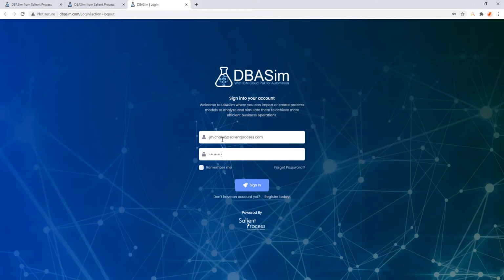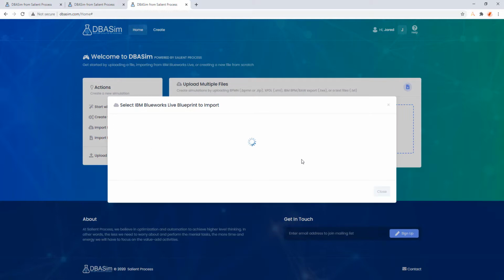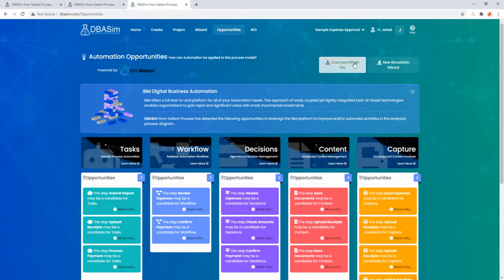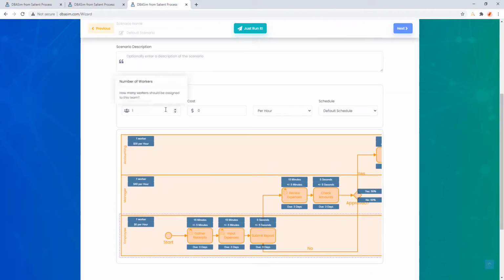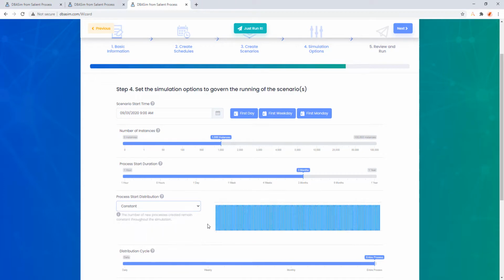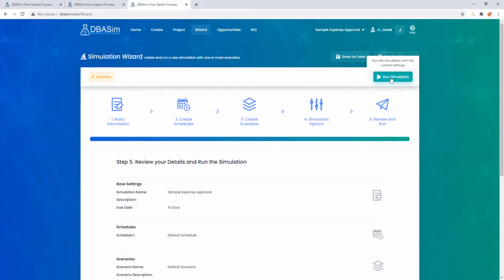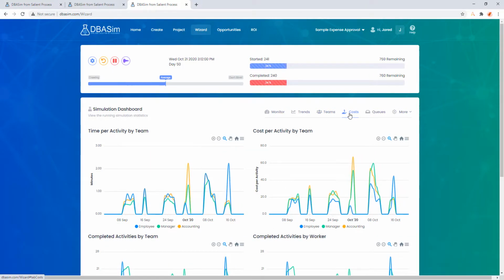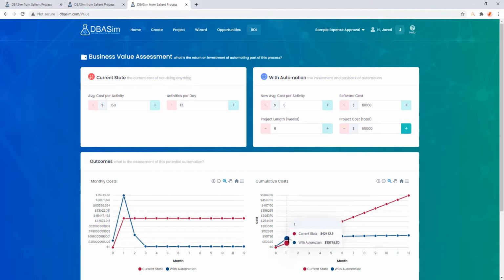DBASim Latest Demo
Once again, you spoke and we listened. Our NEW DBASim has a New Look, New Features, and New Functionalities to help you visualize your processes better and make smart automation investments. Try the NEW DBASim today for FREE